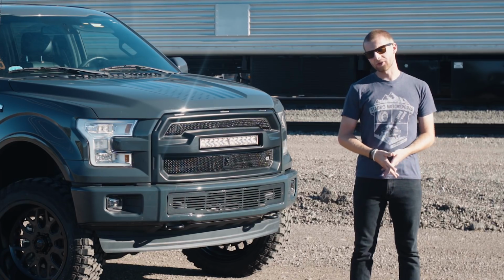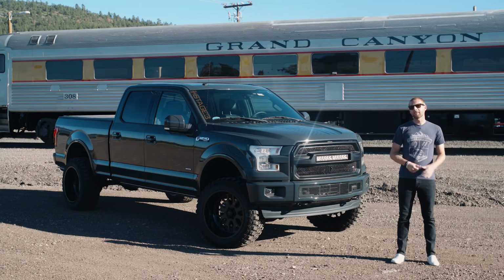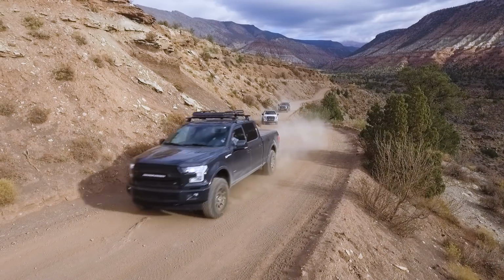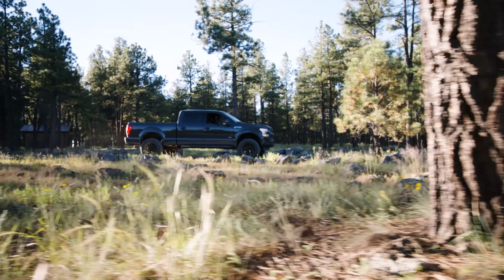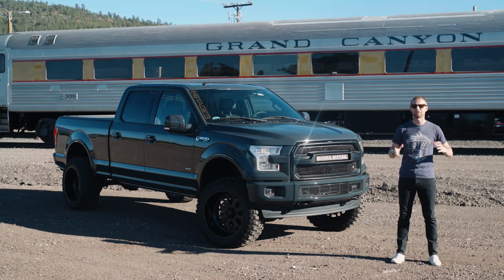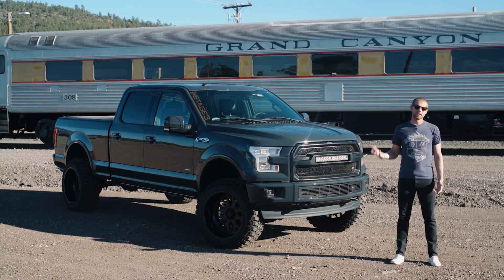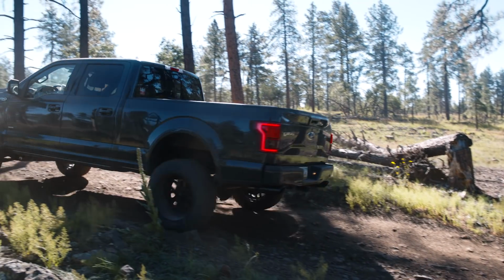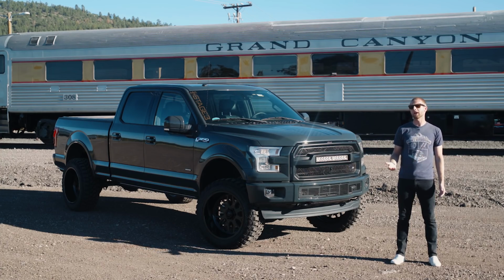2017 Ford F150 3 5L Ecoboost Lifted Street Truck Build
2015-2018 F150 4WD SuperLift 6" Suspension Lift Kit with Bilstein Shocks - SUPL-K103B